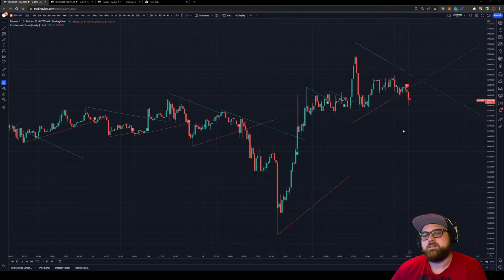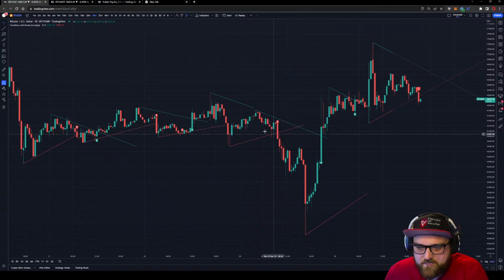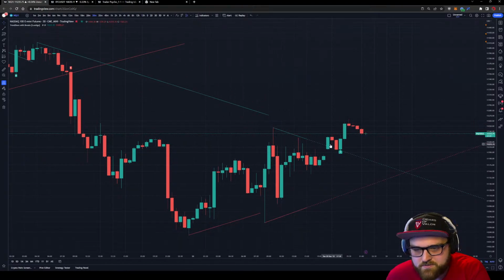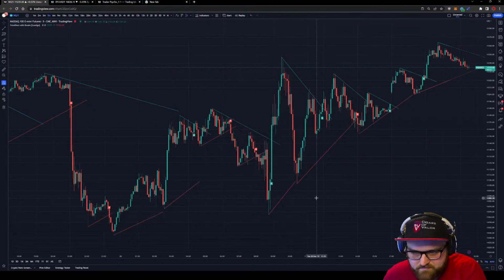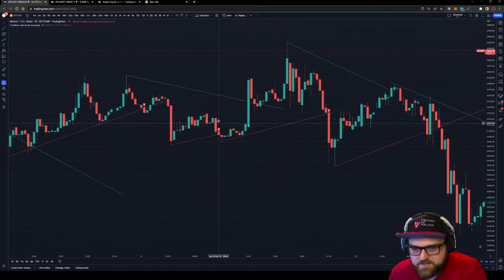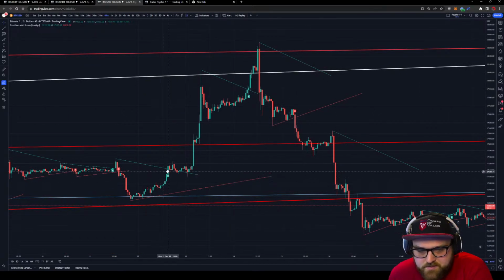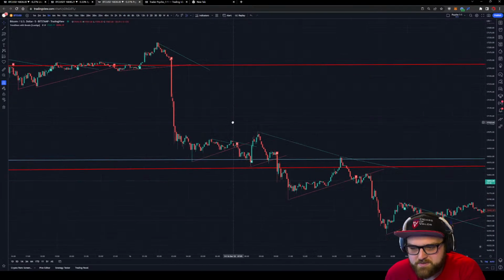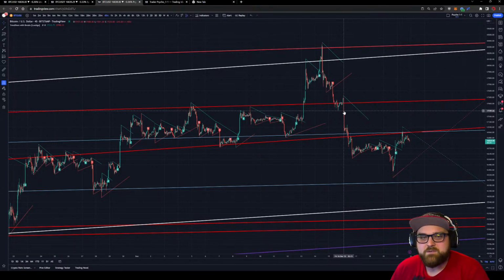How to Trade: LuxAlgo Trendlines with Breaks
In this review video, we demonstrate the LuxAlgo Trendlines With Breaks indicator and discuss its features and performance. Find out how this indicator can help you identify trendlines and potential breakouts on your charts.

Want to take your trading to the next level? You can also check out our YouTube channel for valuable insights and tips. Start making informed and profitable trades today!